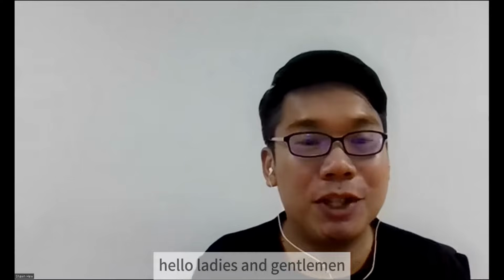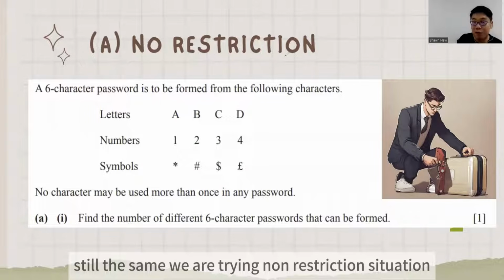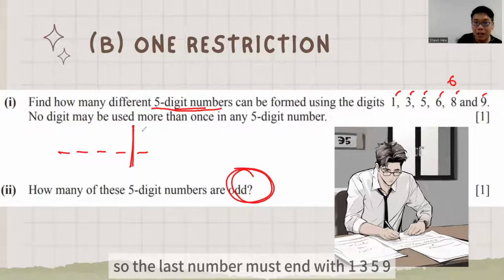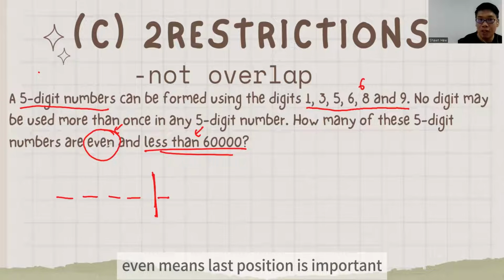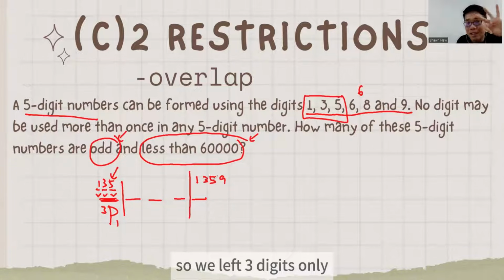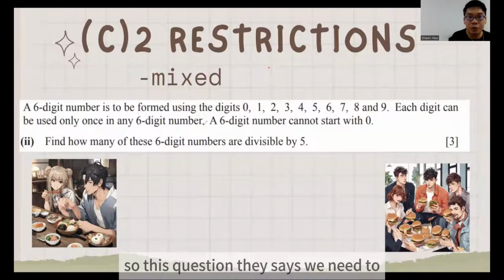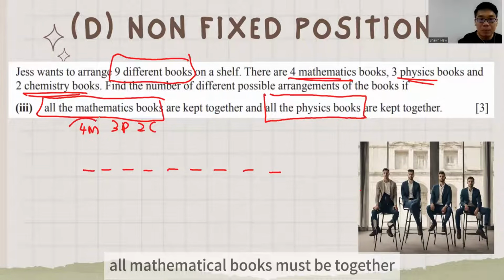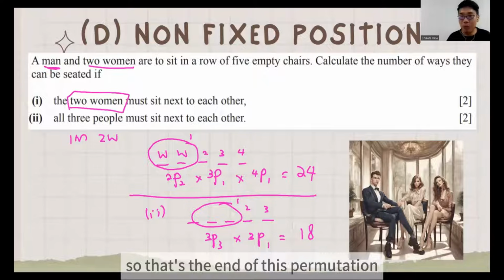PERMUTATIONS (IGCSE/GCE O Level ADD MATHS) 0606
I'll be providing step-by-step guidance on the chapter of permutations and combinations in IGCSE 0606 Additional Mathematics. Whether you're studying for an exam or just want to deepen your understanding, this tutorial covers various techniques essential for mastering permutations. Join me as we explore different types of problems and unlock the secrets to solving them efficiently.

00:00 intro and basic permutation
02:28 no restriction
04:08 one restriction
08:36 two restrictions (not overlap)
11:02 two restrictions (overlap)
13:07 two restrictions (mix)
18:05 non-fixed position